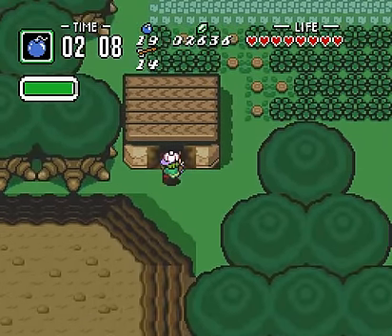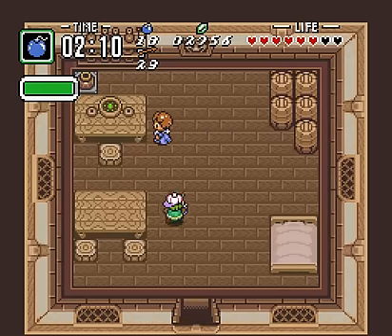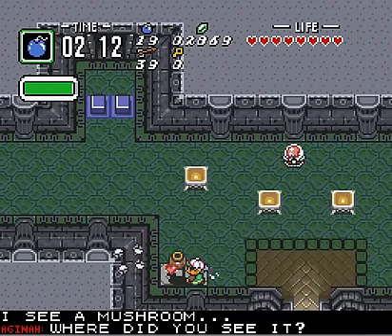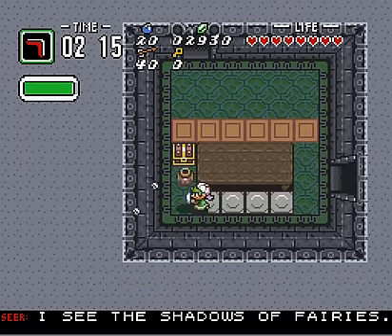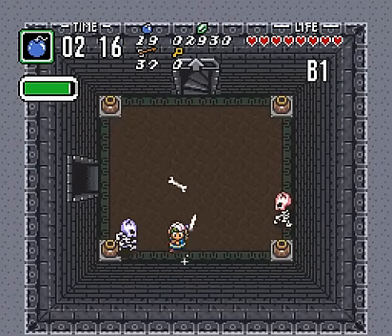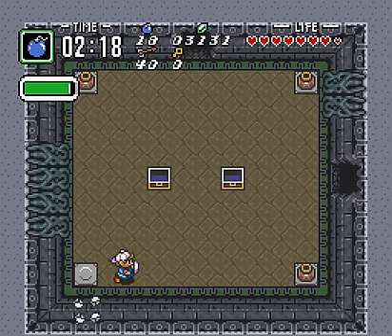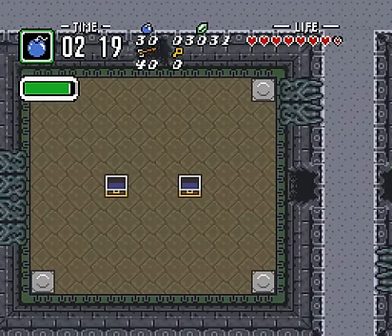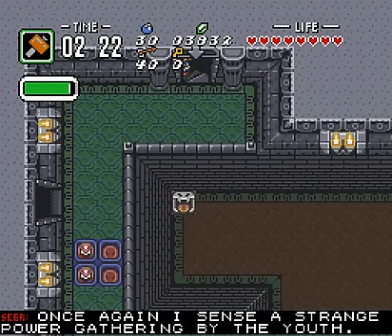Let's Play BS Zelda Ancient Stone Tablets [4] - His Name is Tommy Maxx!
He's a rad dude who knows exactly what's up, yo! He'll be your kickin rad guide through this crazy whack world! In this update, we collect even more stuff and kill a helmet-wearing dinosaur.